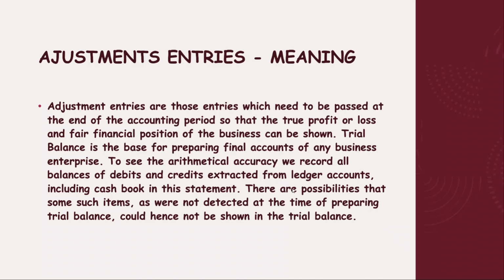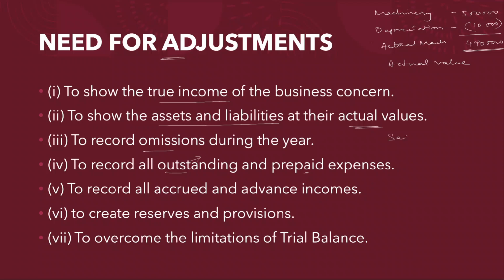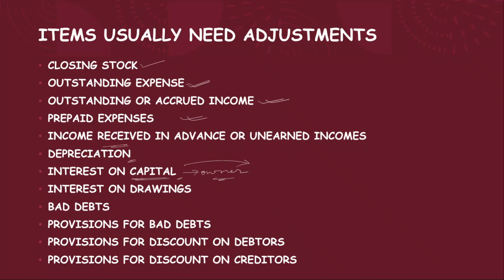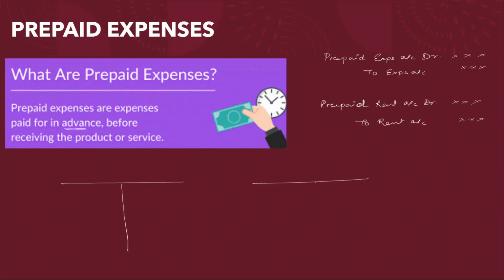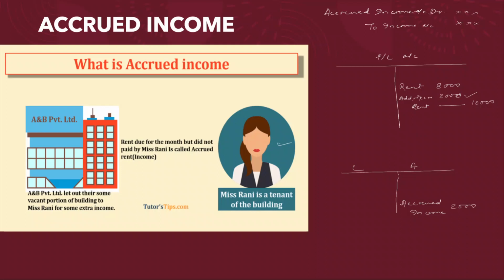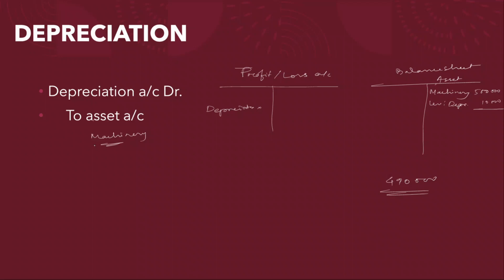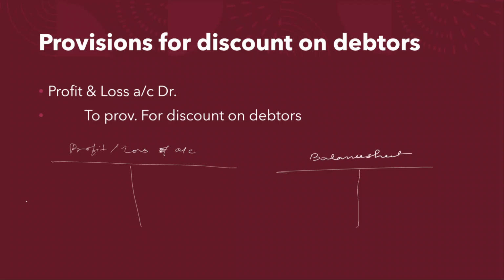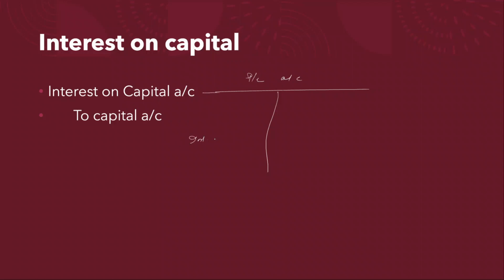Financial Statements II / chapter 10/ class 11 accountancy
Adjustment Entries in Trading P/L a/c and Balancesheet